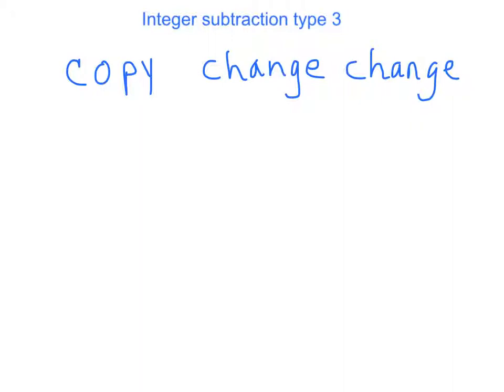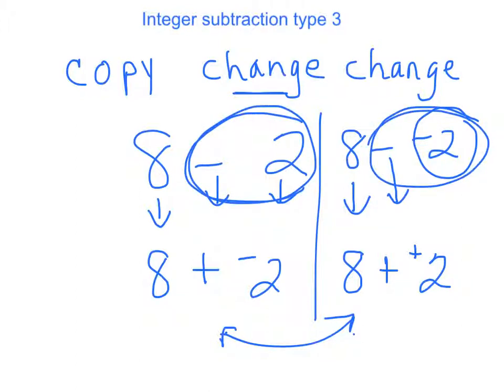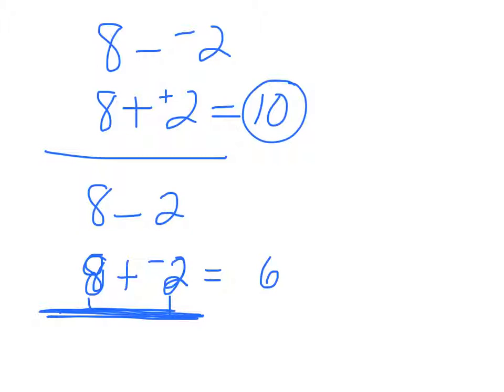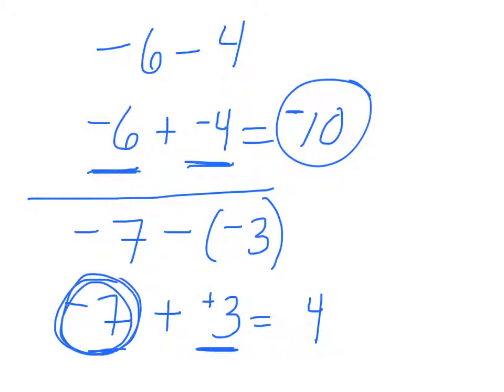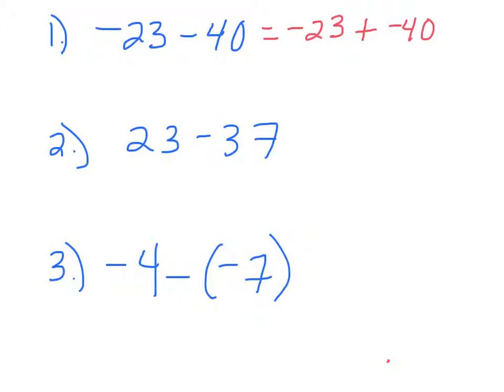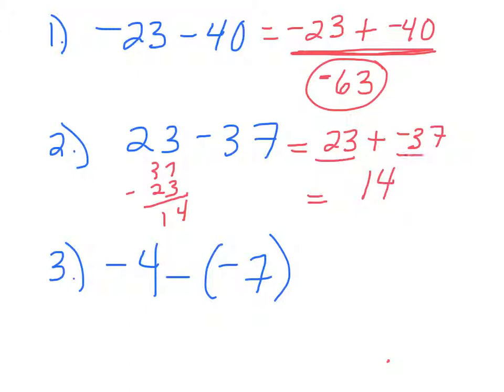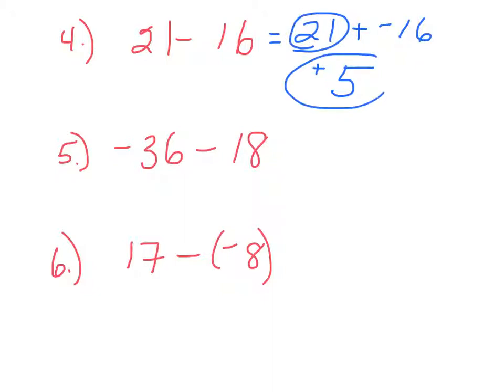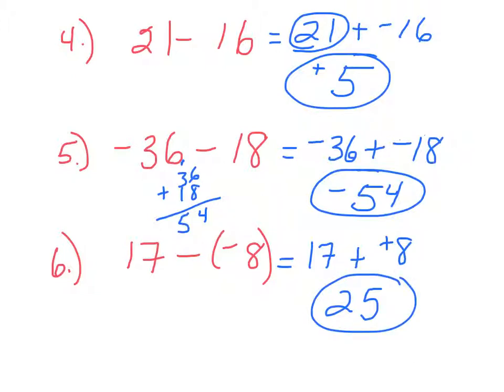integer subtraction type 3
Subtraction with positive and negative numbers